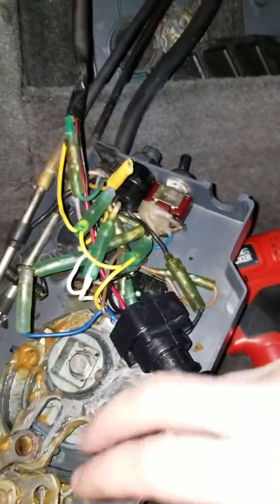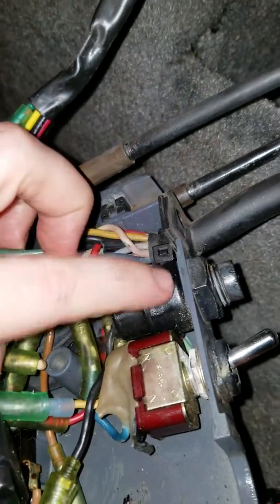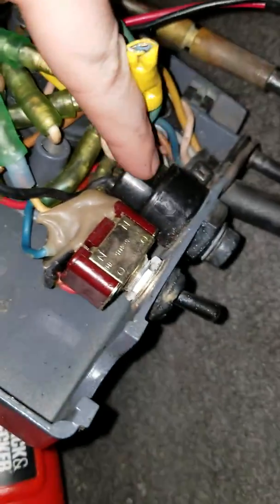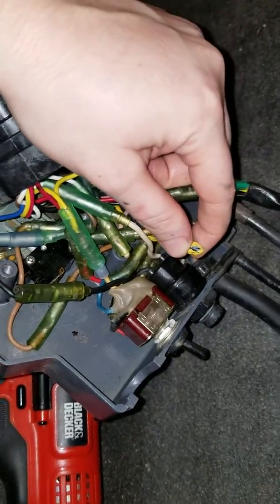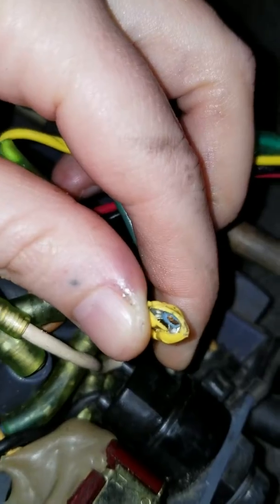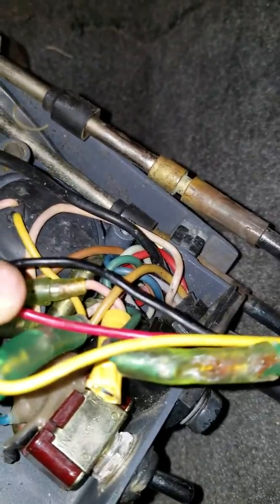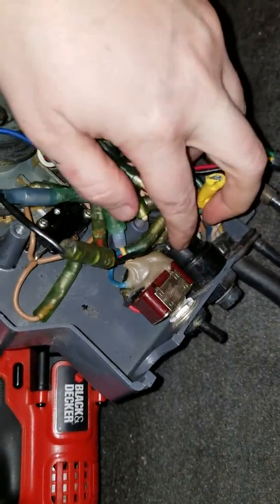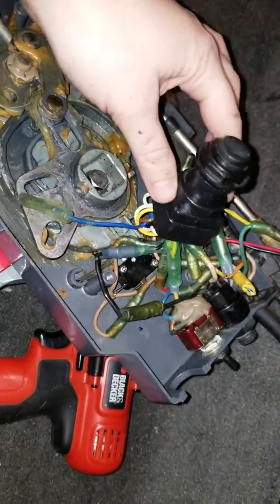Yamaha 703 control safety kill switch wiring issues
I bought the boat used and someone has already been inside the controls cutting on wires so that the boat functions without the kill switch. You can pull out the safety lanyard and the motor still runs. I have looked at wiring schematics for this particular Yamaha remote and it's not very well drawn out and laid out. I don't know where to start and what to reconnect where. Any comments from anyone that is knowledgeable on these Yamaha controls would be very helpful.